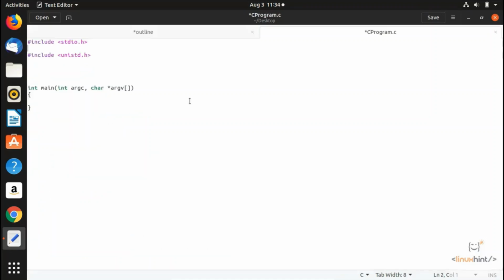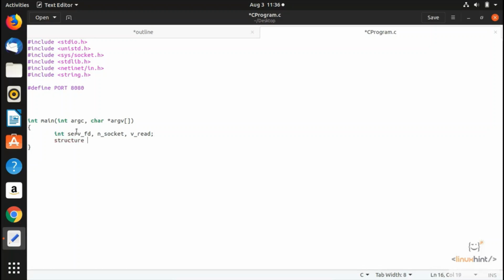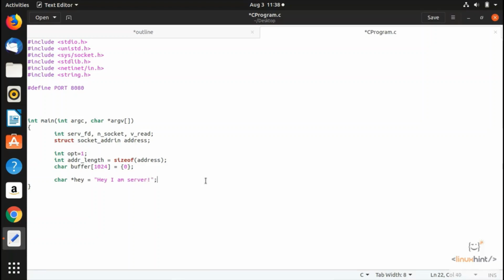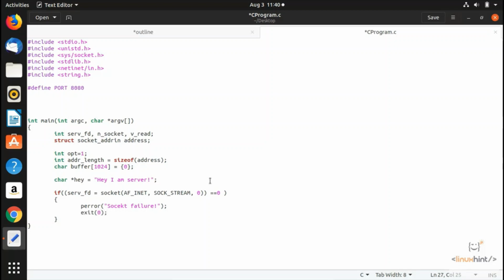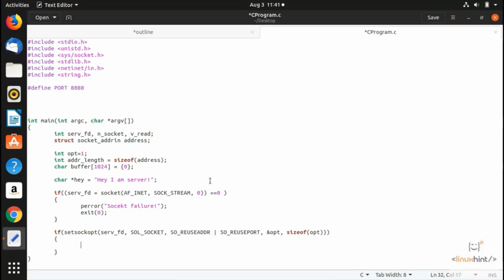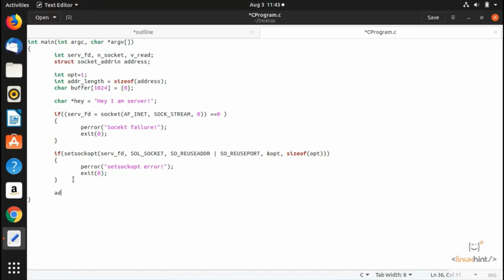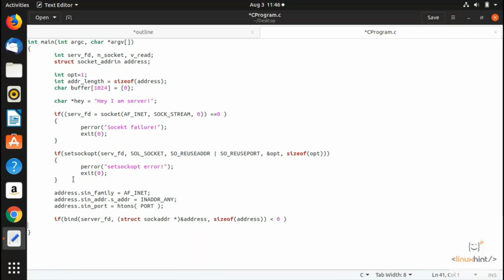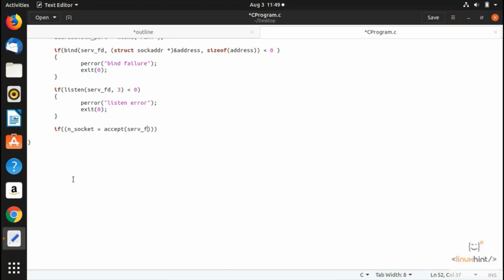Linux System 22